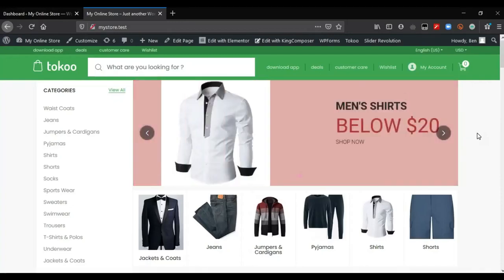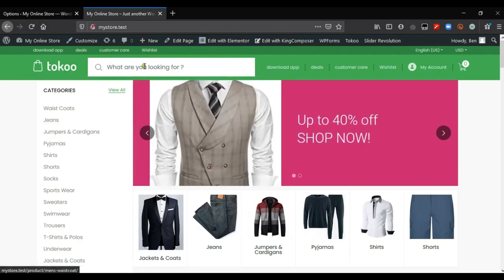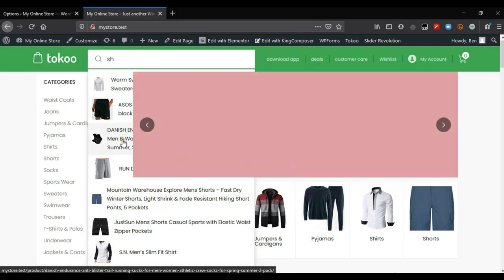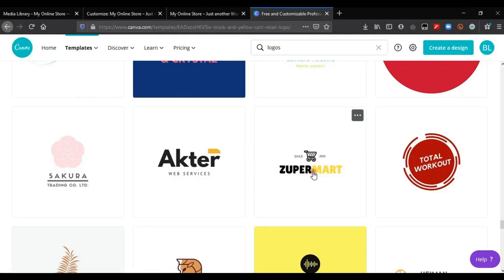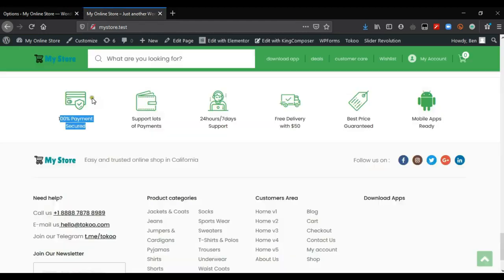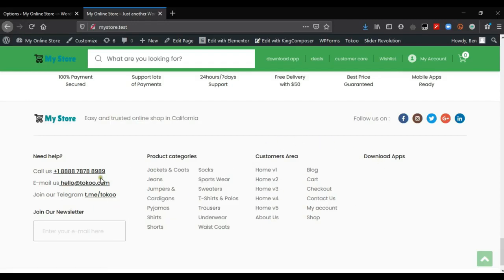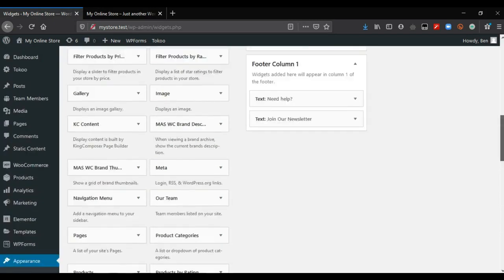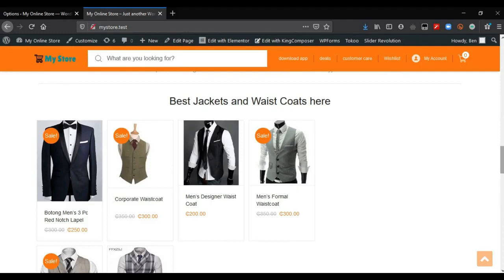Modifying Header, Footer & Colours6